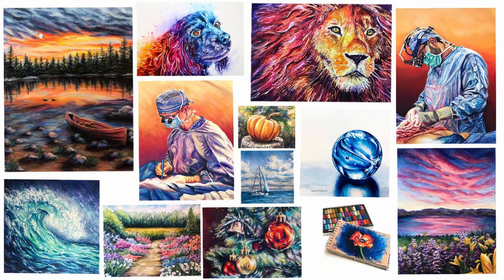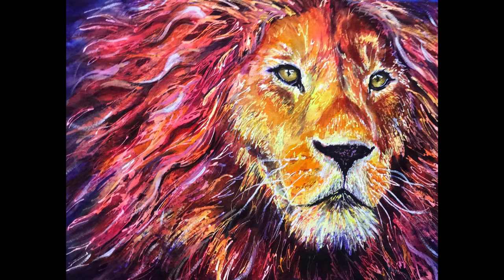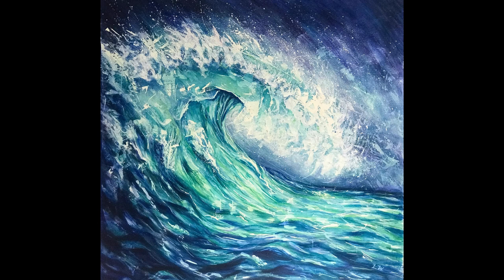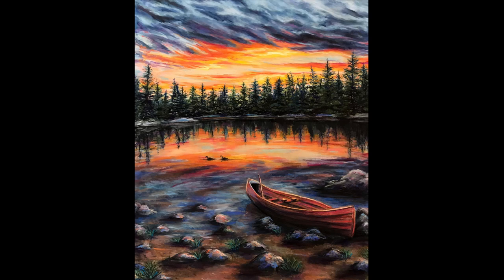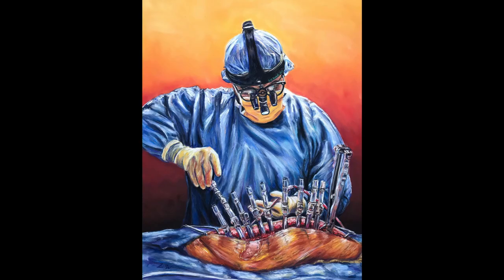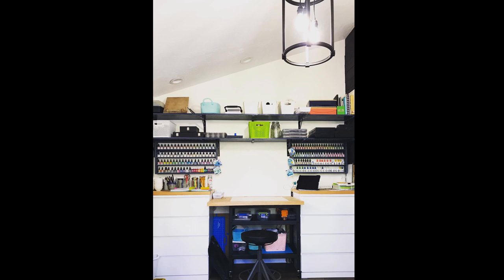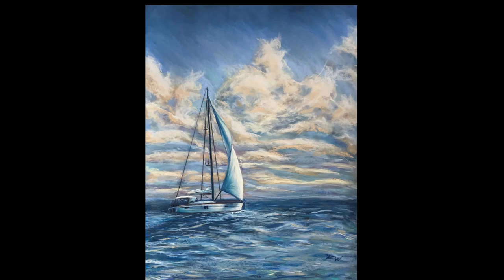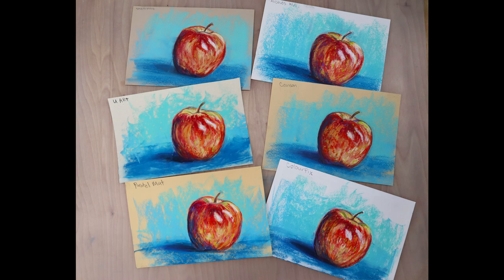2020 A Year of Art || Everything I painted in a Year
Today I am walking through all the art that I can remember painting from this year. 2020 has been a wild ride with many stressful moments but I am so grateful I had art to get me though it. It felt good to walk through these paintings and see what I created while the world was in lockdown. I hope this new is filled with joy and peace. Thanks for following along on this journey.